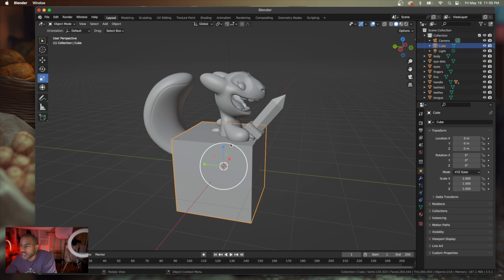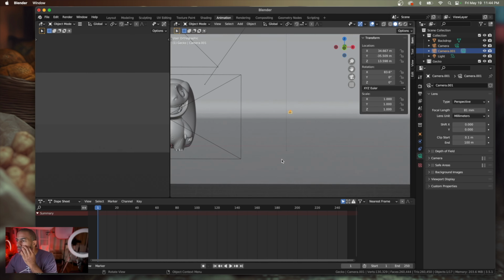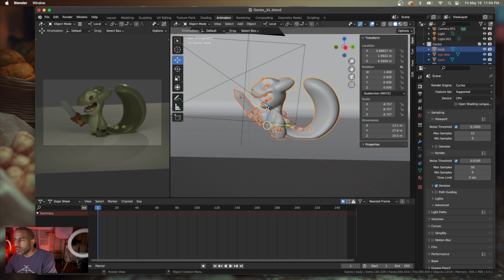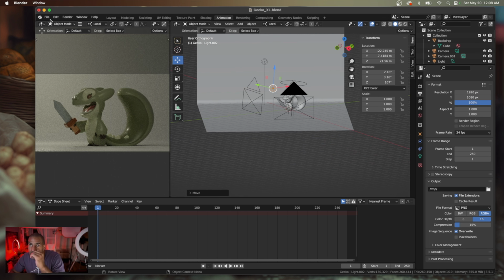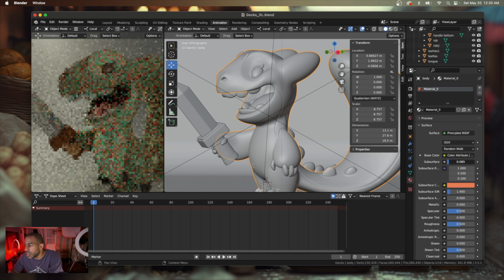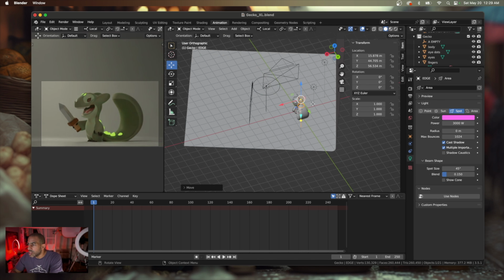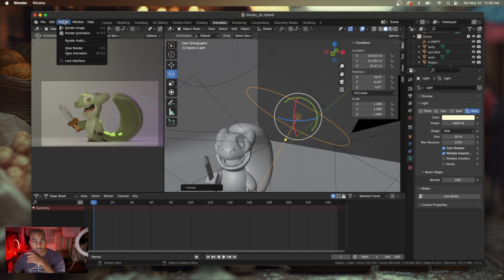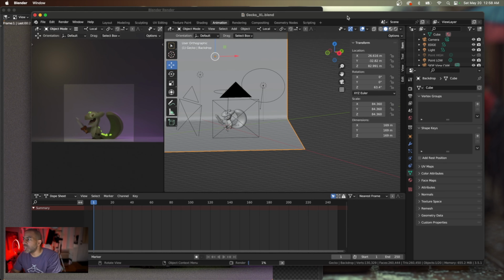Export Nomad Sculpt 3D model to Blender for Render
This is extra content from my Udemy Class!
I wanted to design a character that would look amazing printed! This full tutorial is from a 2D sketch step by step from sphere to render. This intermediate level tutorial is only available on Udemy: Thank you to all of my Udemy students, I'm thrilled that classes have been going well there! The final complted Nomad File is also available in the class, feel free to print it, and your own. I look forward to seeing you in class!